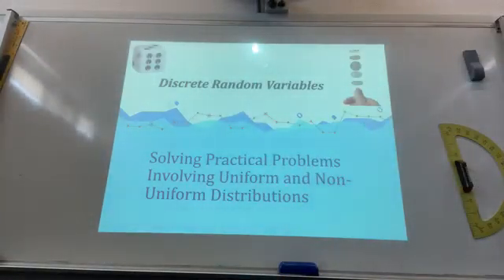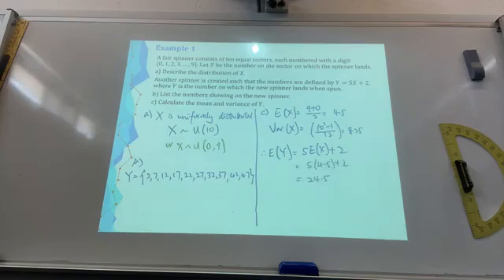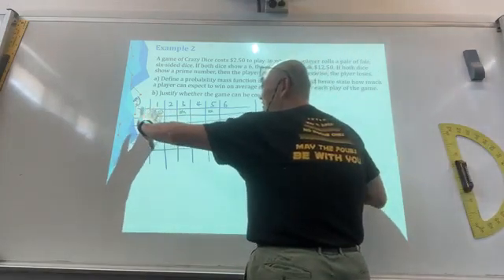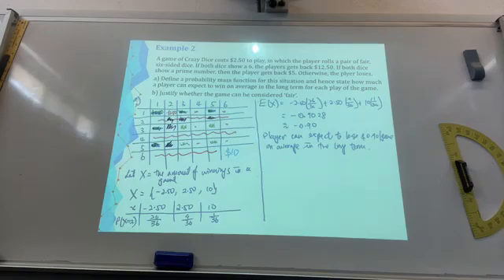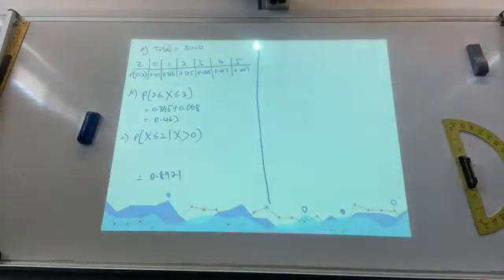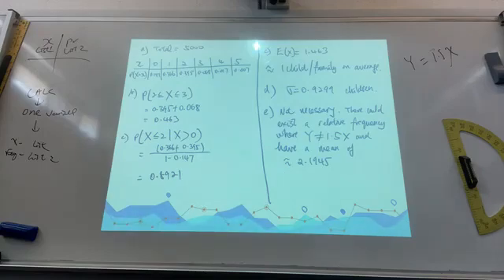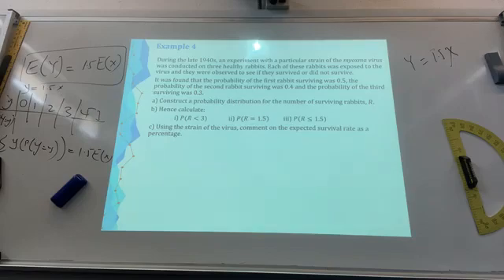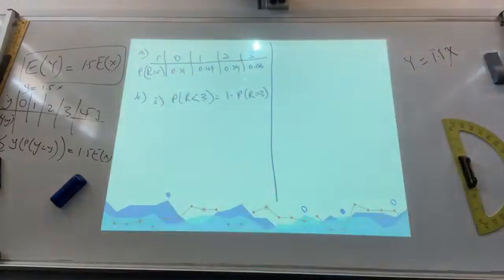Solving Practical Problems Involving Uniform and Non-Uniform Distributions